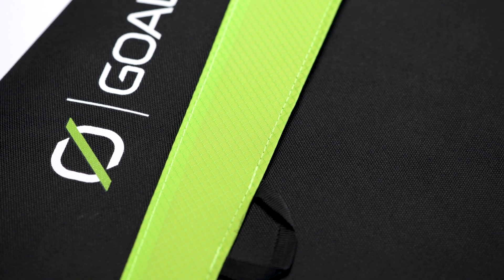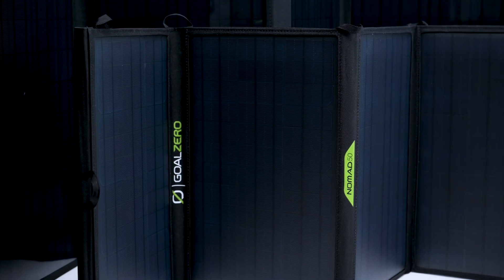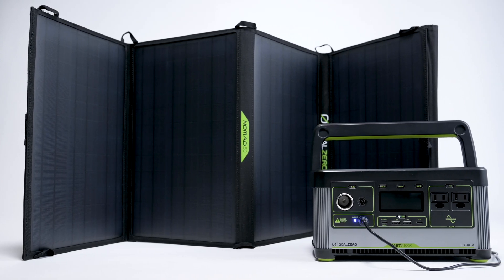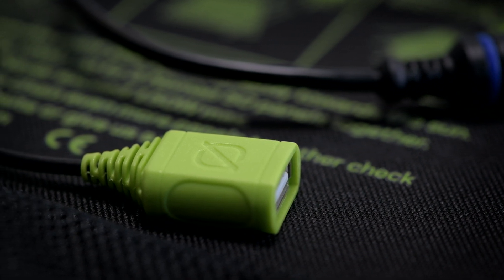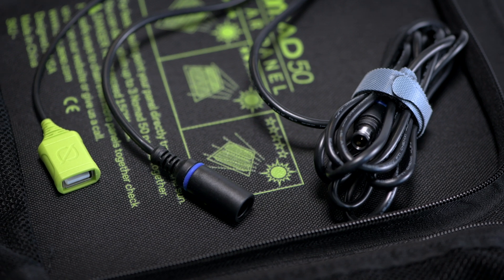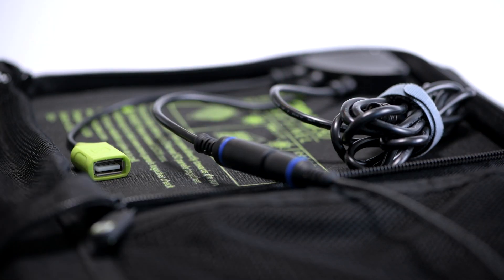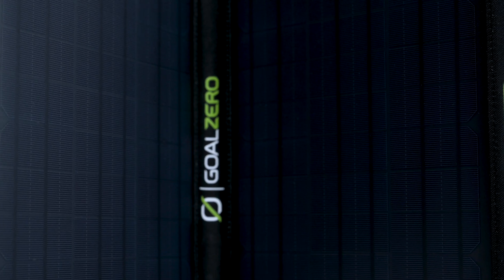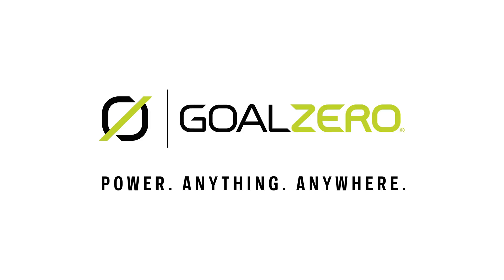GOAL ZERO NOMAD PORTABLE SOLAR PANELS | TECH VIDEO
The Goal Zero Nomad Line of Portable Solar Panels is built tough for mobile base camps and off-grid adventures. The Nomad 50 and Nomad 100 are perfect for longer trips when you need more power without sacrificing packability.